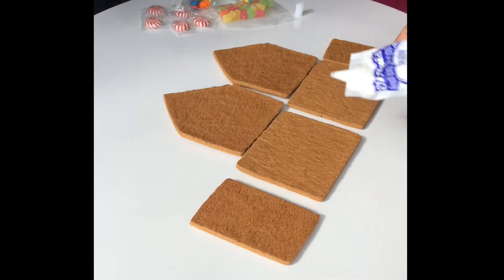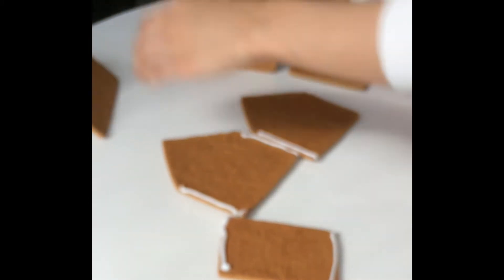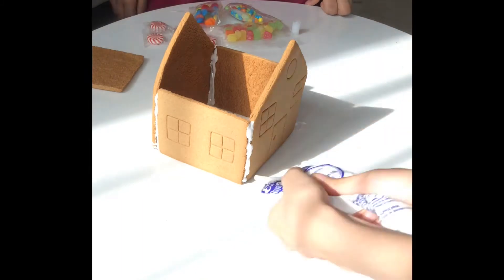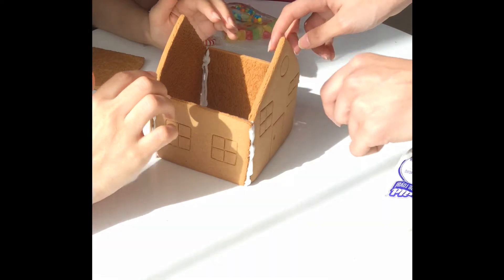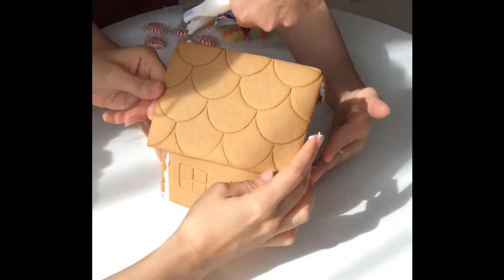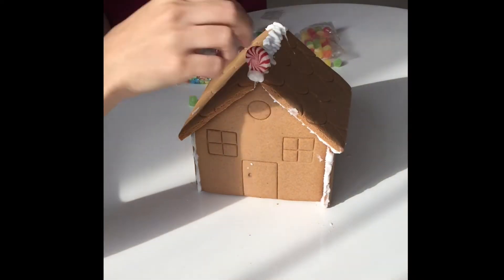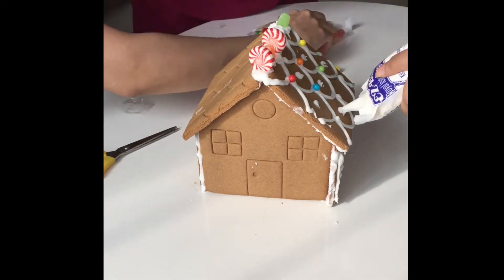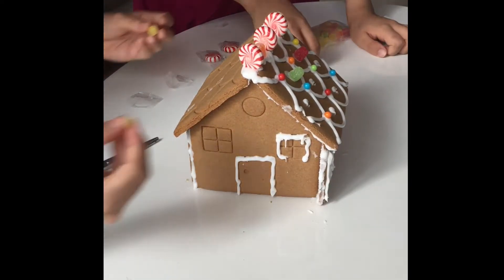How to Build a Gingerbread House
Turn up the volume LOL
What started as a morning of sweet sisters bonding...ended up being a gingerbread house disaster.

Architecture has torn us apart.

In all seriousness though, we did have a good time which was hidden behind the sped up scenes of eerie music and selected argument cuts ;)